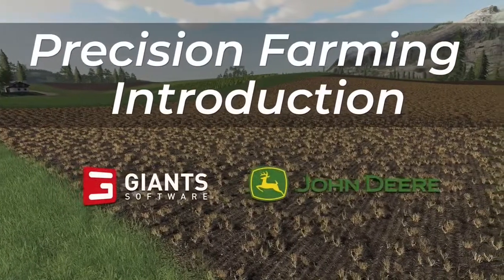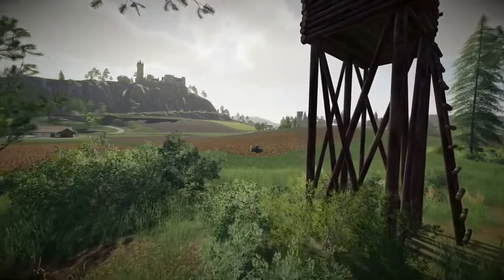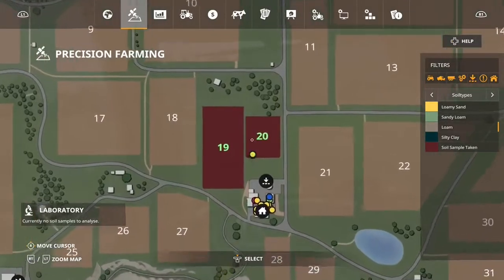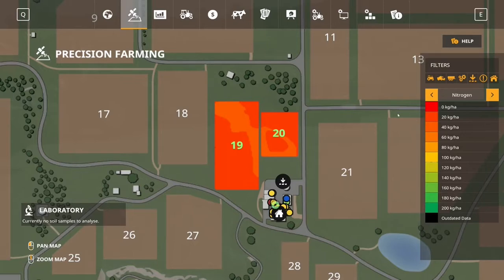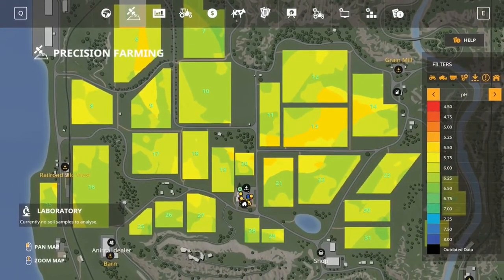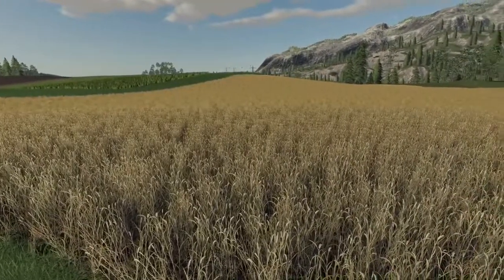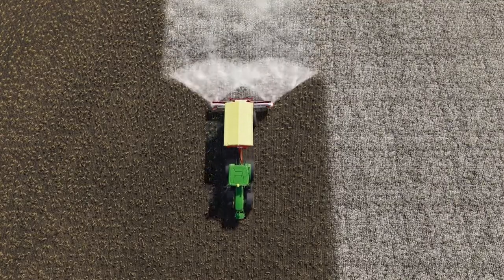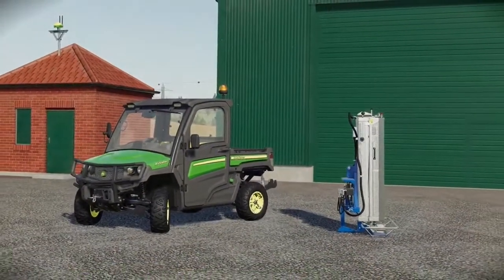The new precision farming DLC! Now out on mod hub